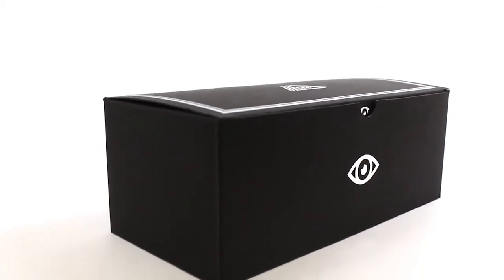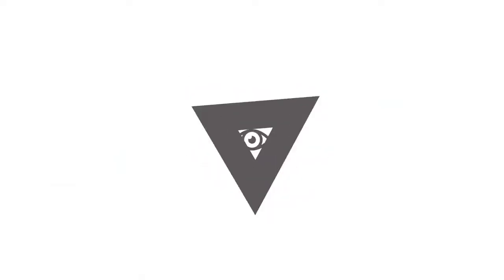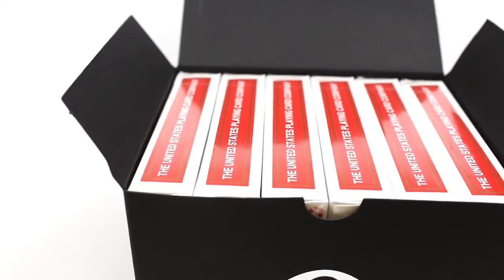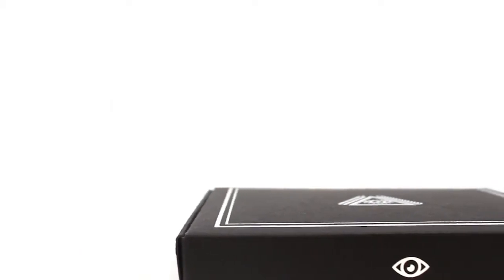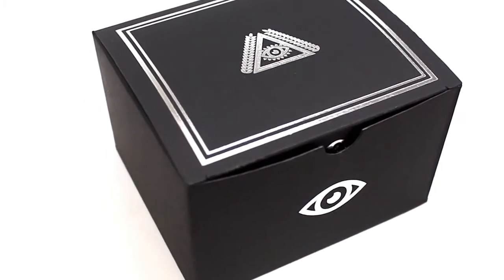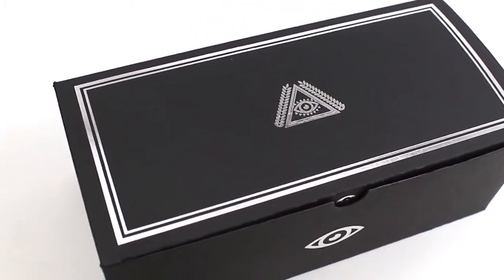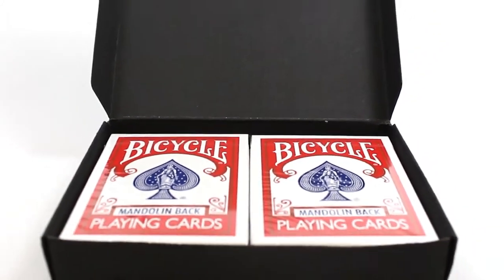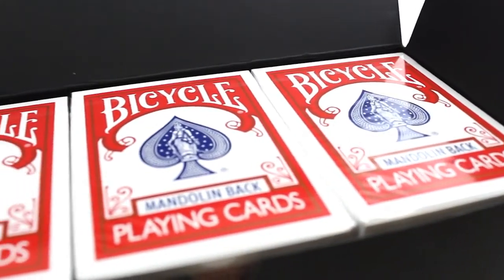Marksman Deck Refills